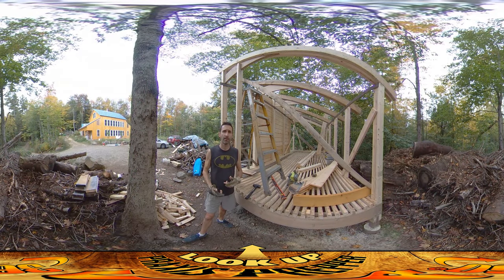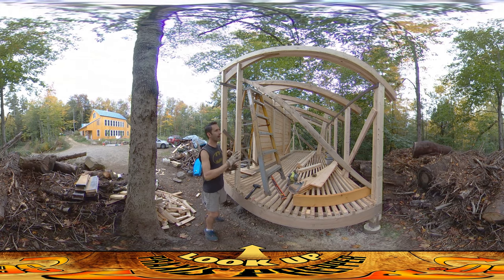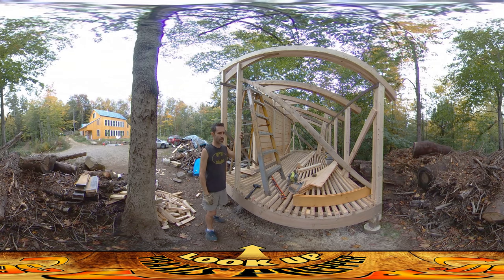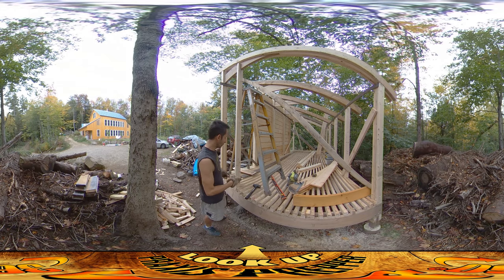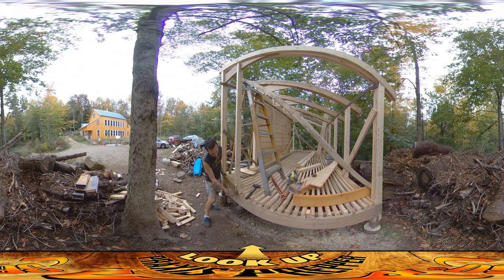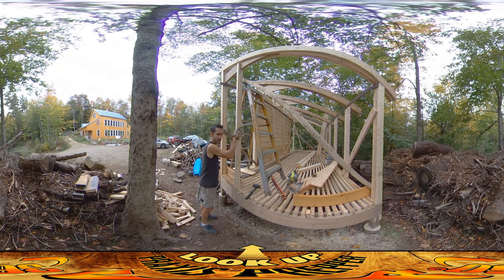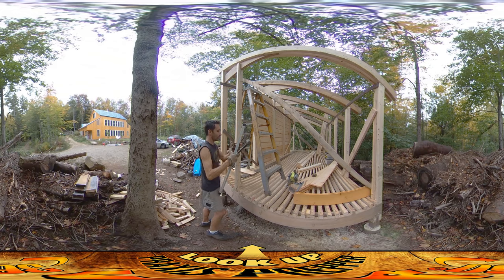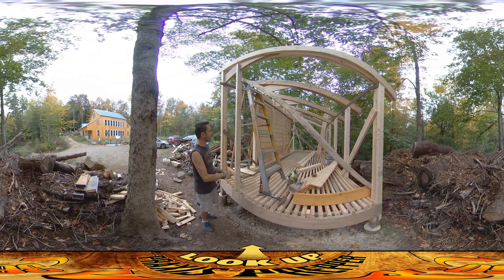Homestead Building - Bracing Framing on Construction, Lumber Use Strategy